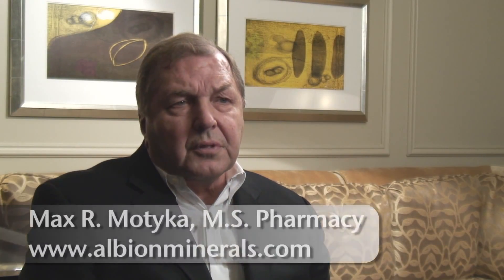How Chelated Minerals Work in the Body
How are chelated minerals different than those from a food source and what does the body do with them?  Max Motyka describes the characteristics of chelates as well as what happens to them when ingested.  He discusses absorption and other potential benefits of chelates as well.